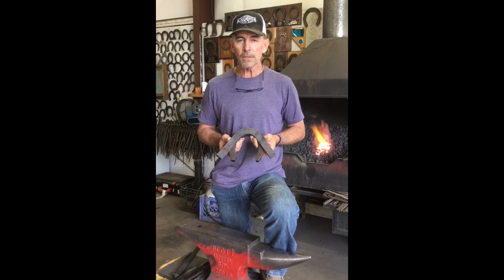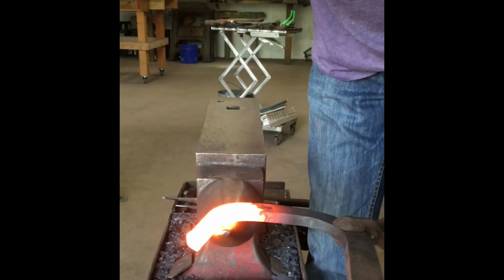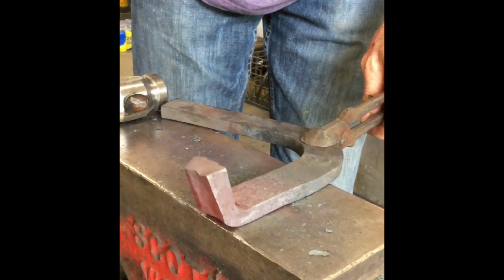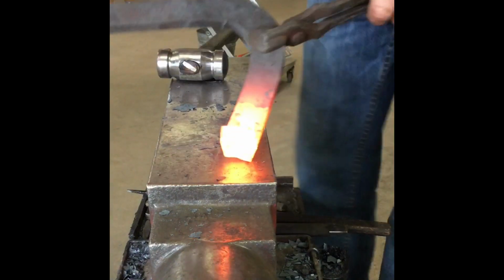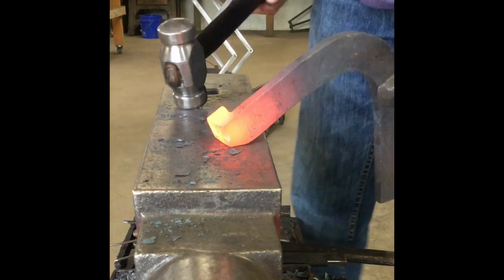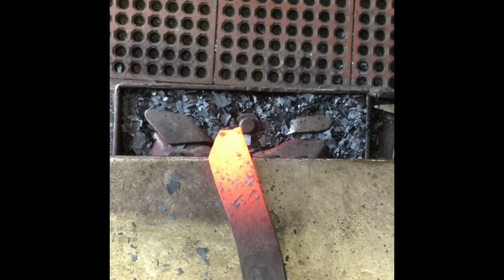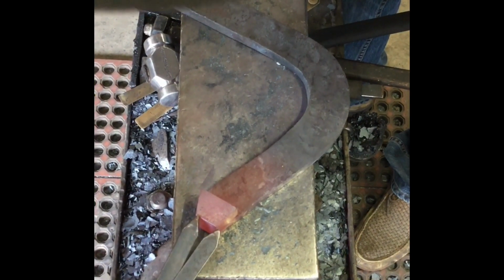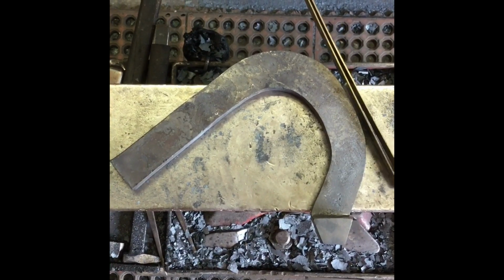An In-depth Look At How To Forge The Heel Caulk On The Double Dobber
Craig Trnka gives us a lesson on how to properly get the heel caulk set up. It’s a lot of repetition, going over the same steps over and over until it’s right. This is a great exercise for your forging skills and your mental health. We all know these things can drive us crazy!